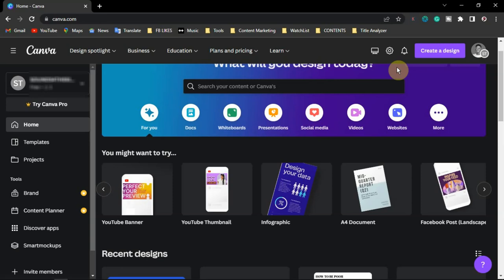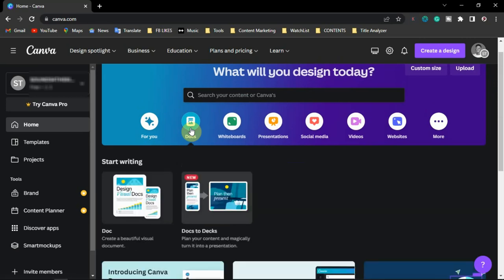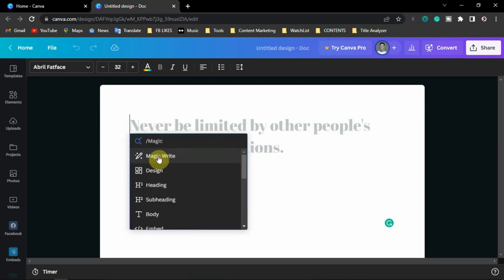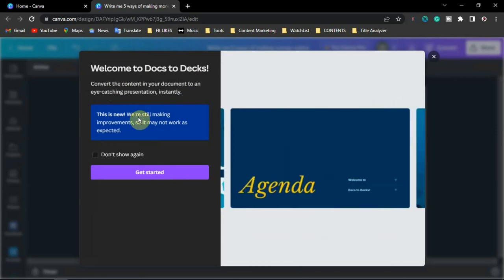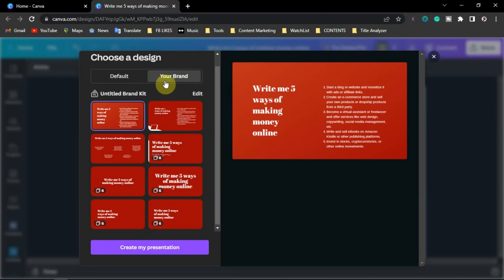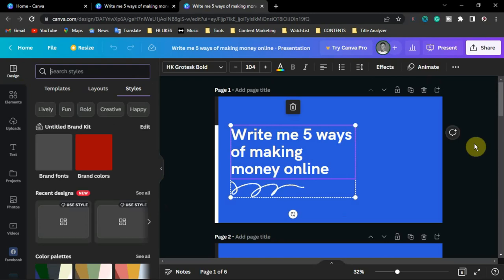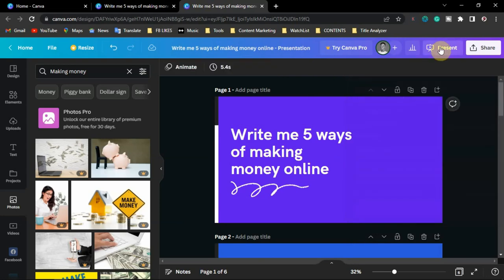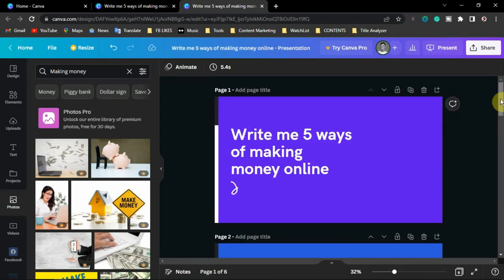How I Create Presentation on Canva Using an AI Tools || Canva Presentation Tutorials 2023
Learn how to use Canva for Presentation with it's inbuilt AI tool.